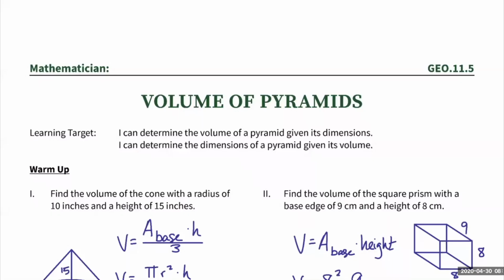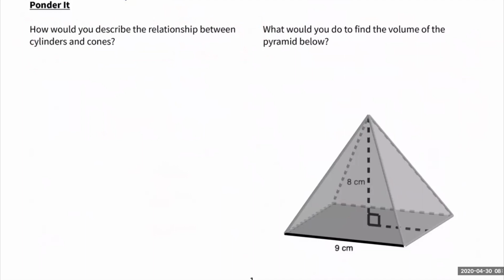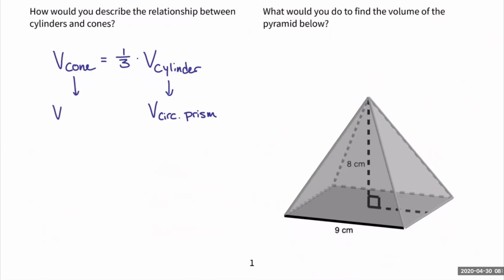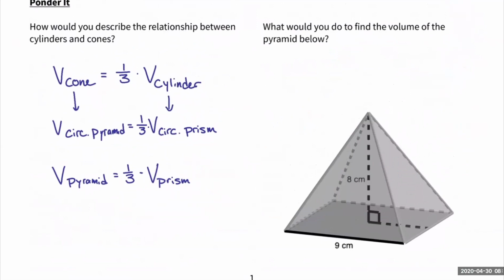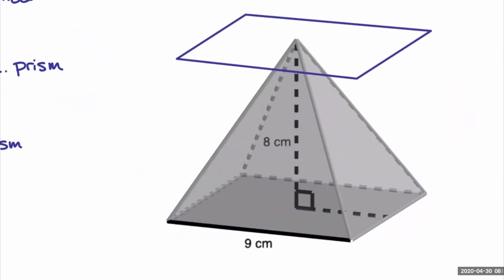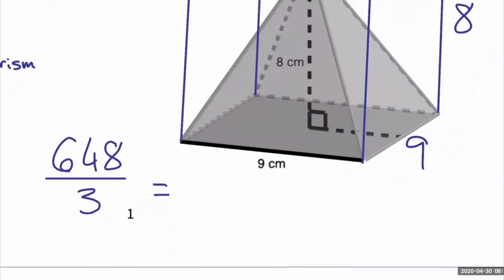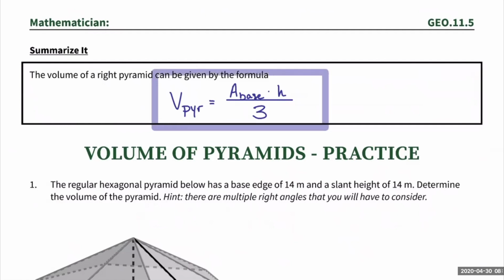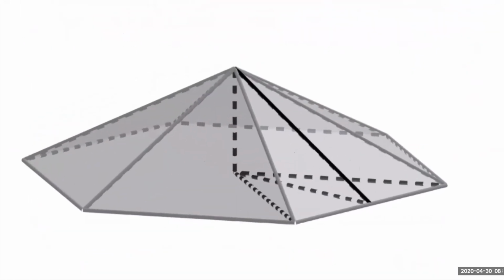GEO.11.5 - May 1 eLearning: Volume of Pyramids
Yesterday we learned about the volume of cones. What happens if we generalize to other types of pyramids?